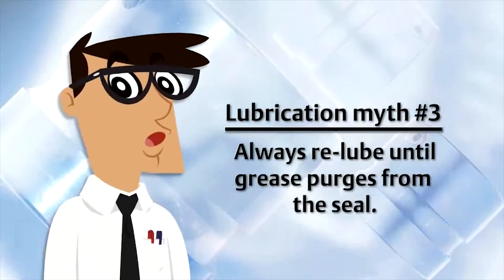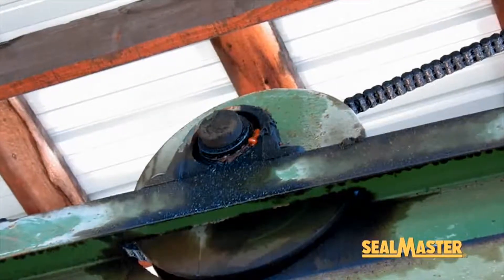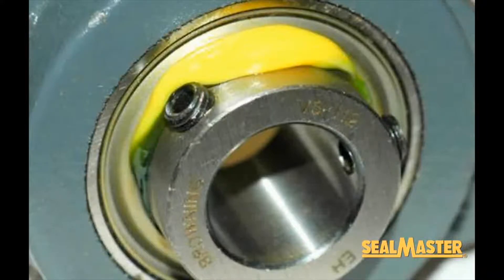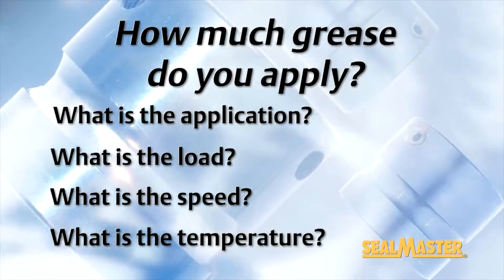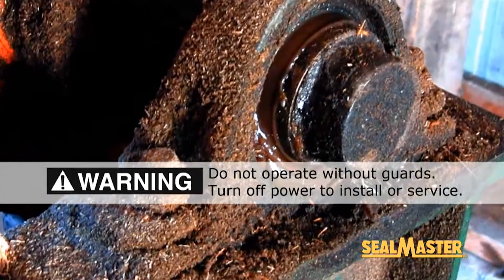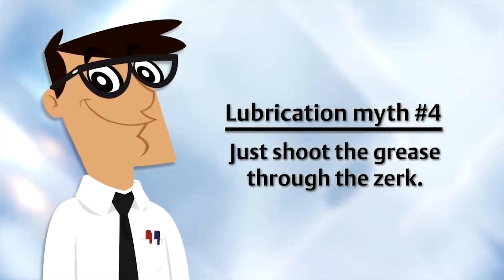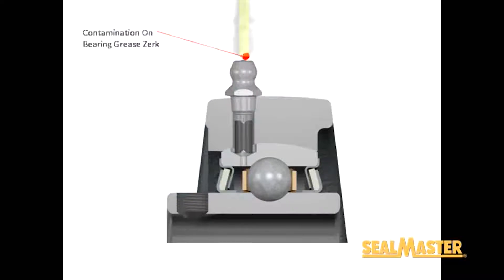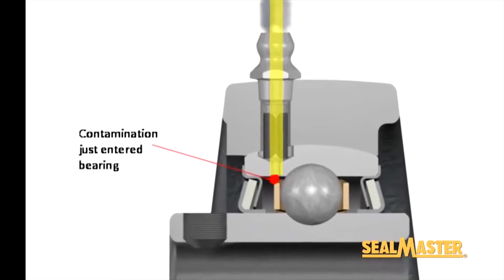Bearing Lubrication Myth #3&4: Adding Grease and How Much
MCV18034E